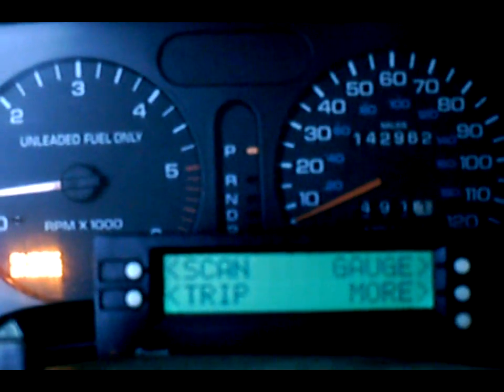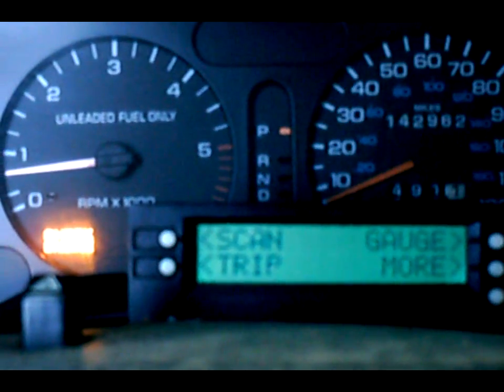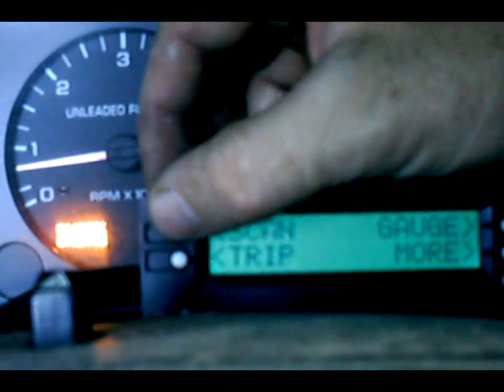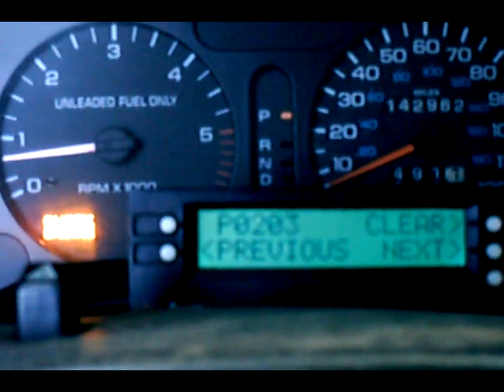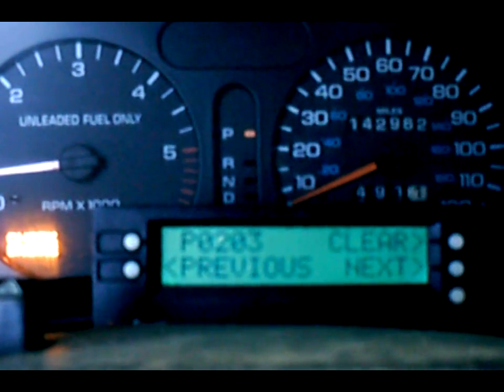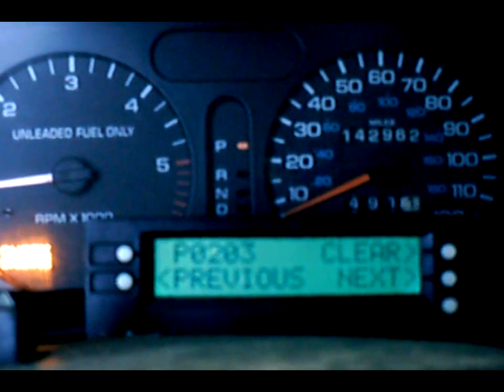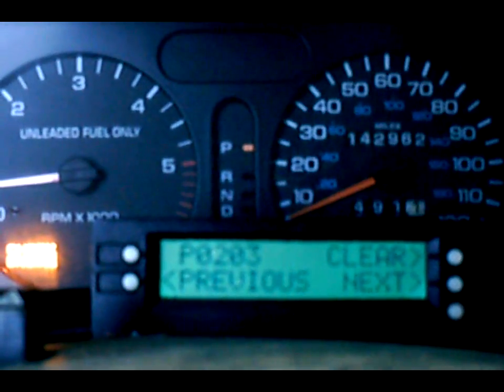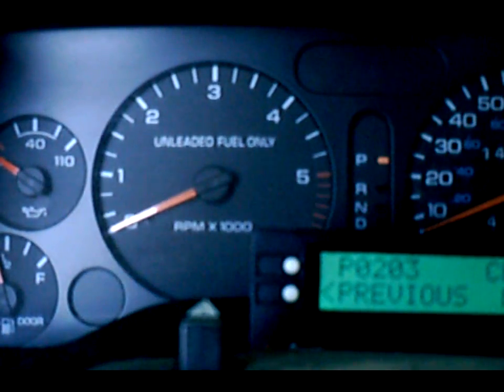Dodge Ram error codes for 1994 to 1998 trucks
This is a video is to show how to read error codes by using either a OBDII reader or by using the flash codes that is displayed by the CHECK ENGINE light. Take note the 55 code is end of error codes, and a 12 code is battery has been disconnected. post them there.